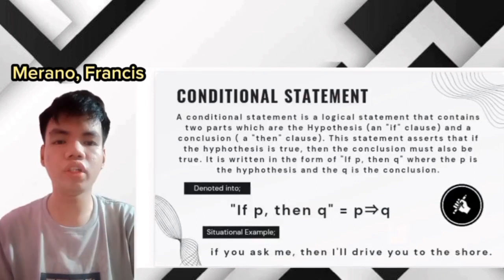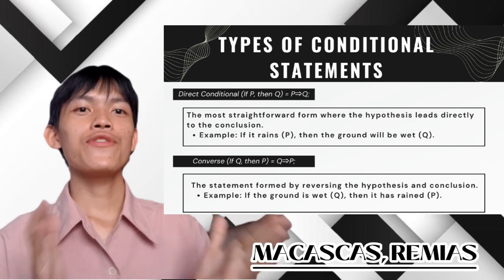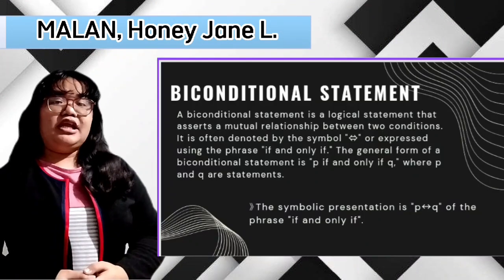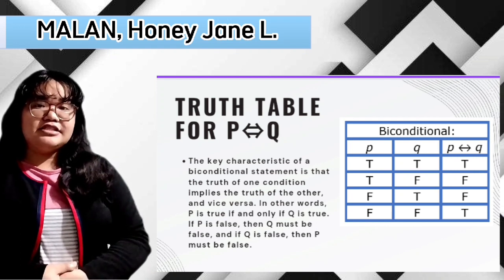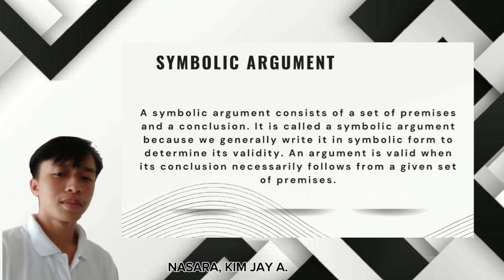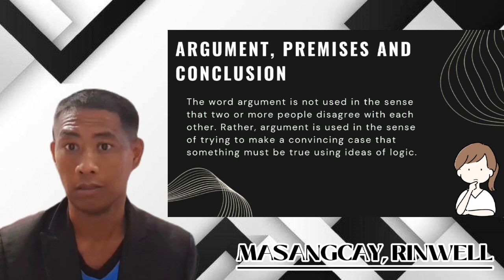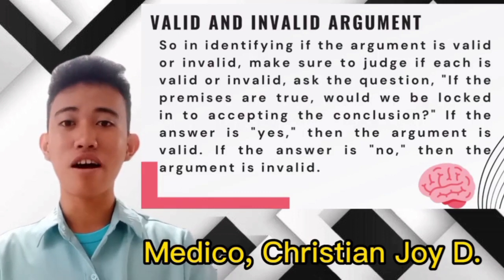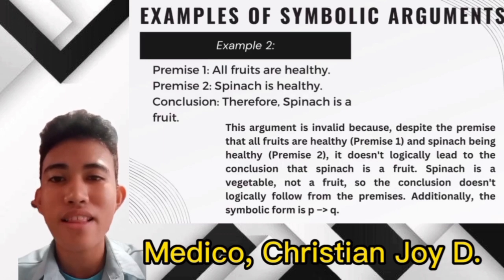Act 5 (Group5 video presentation) MMW 11-12 pm